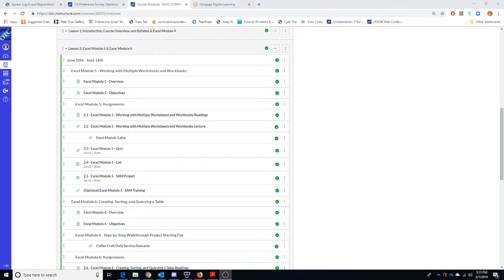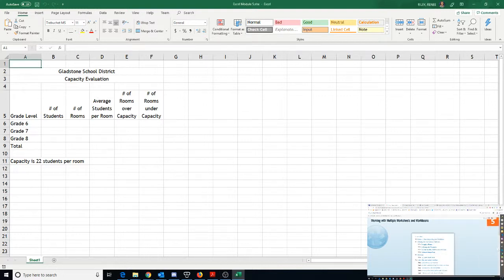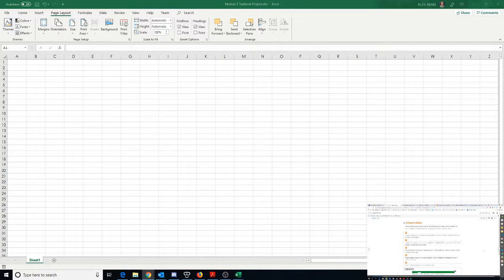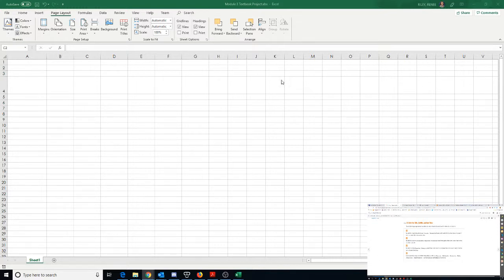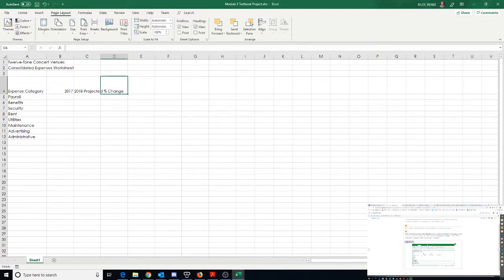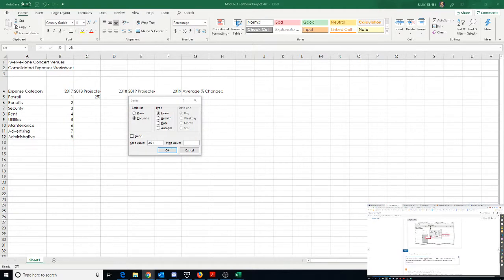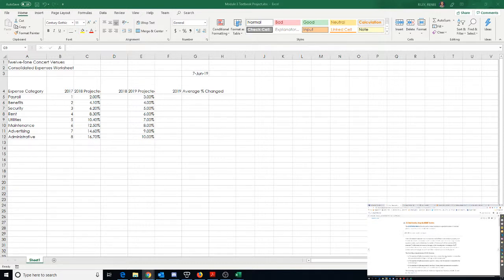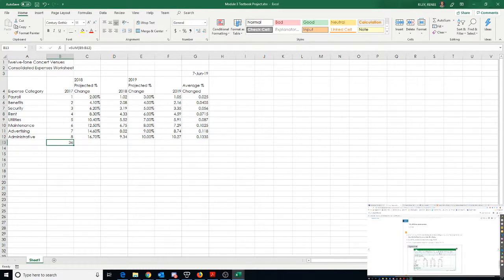CIS201 SU19 Excel 5 5 1 to 5 4b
This video begins the module 5 textbook project. It ends after step 5-4b.